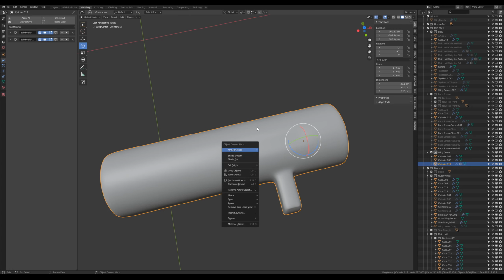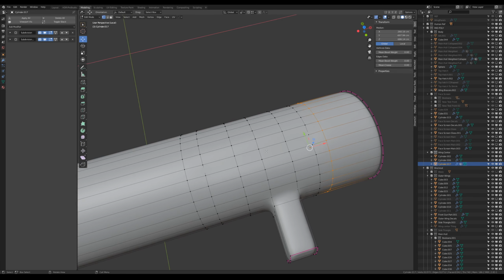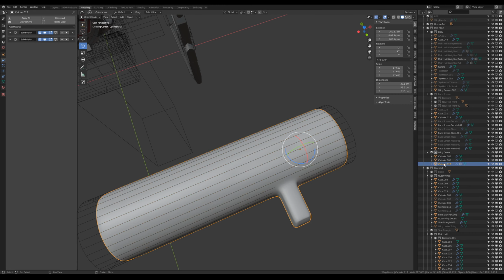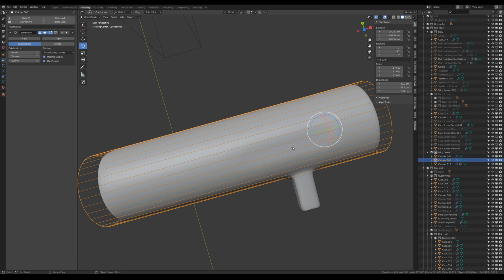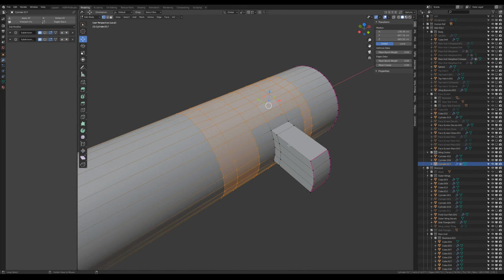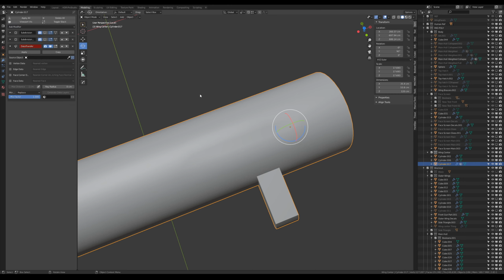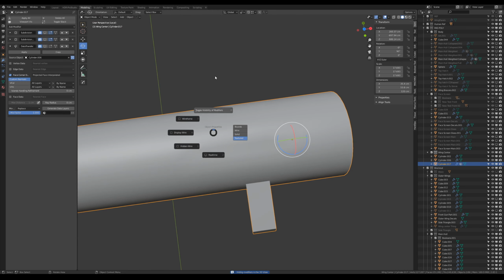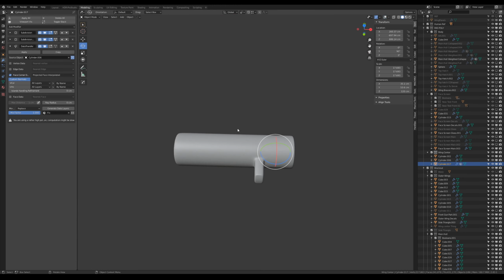Blender Tips + Tricks: Cheating on High Poly Models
I'm so lazy